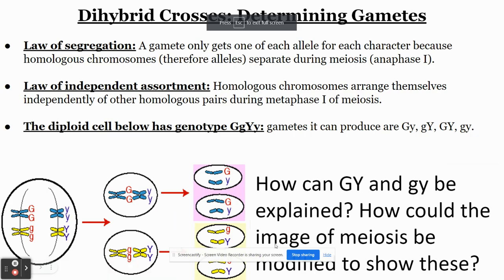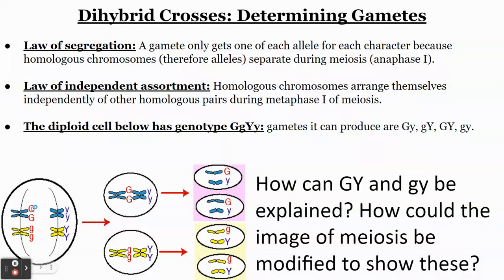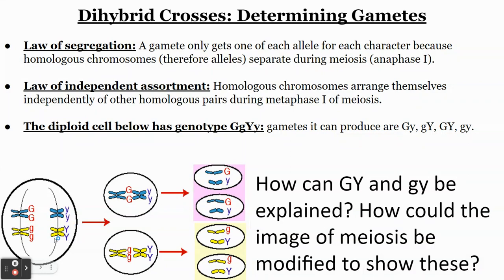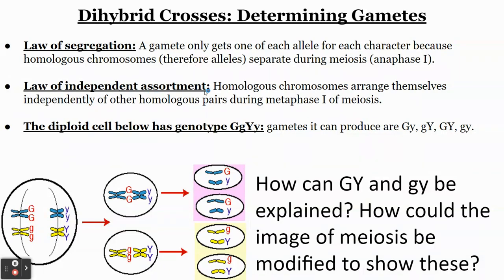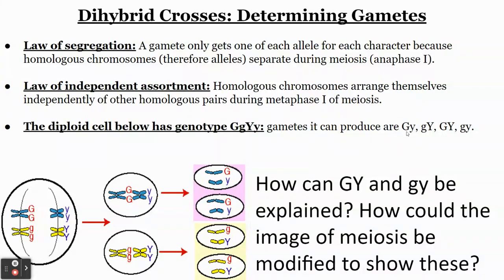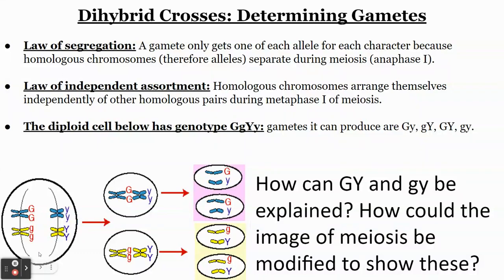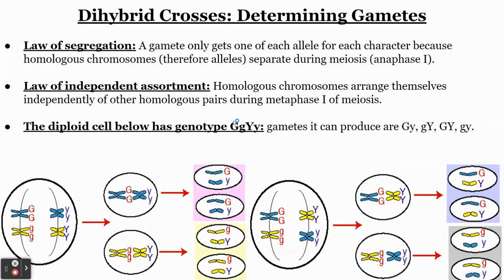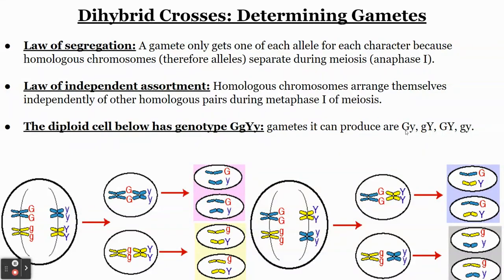Gamete formation dihybrid cross